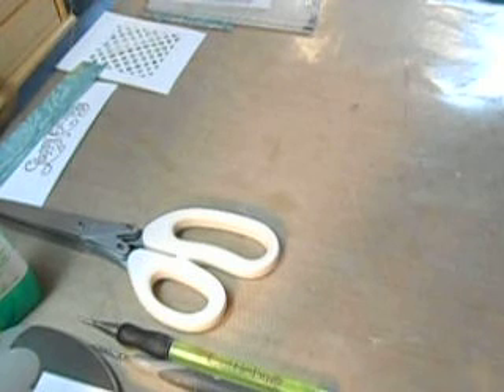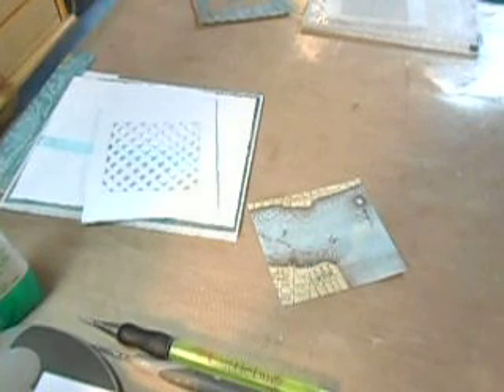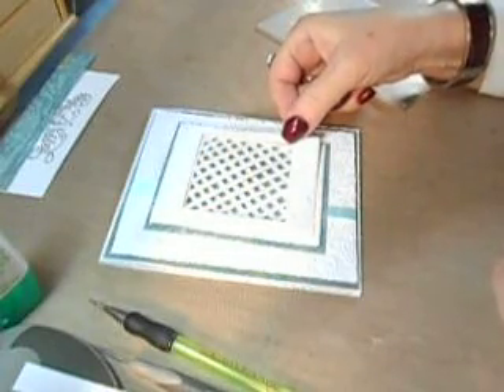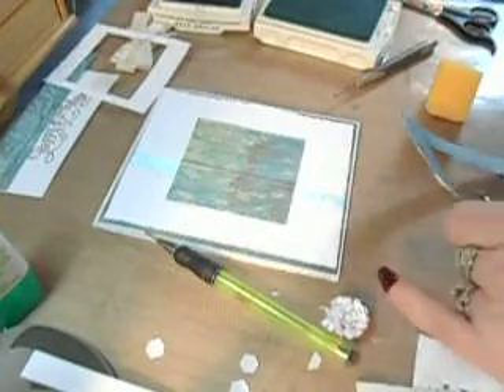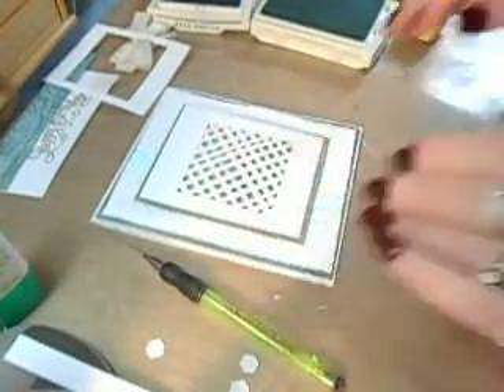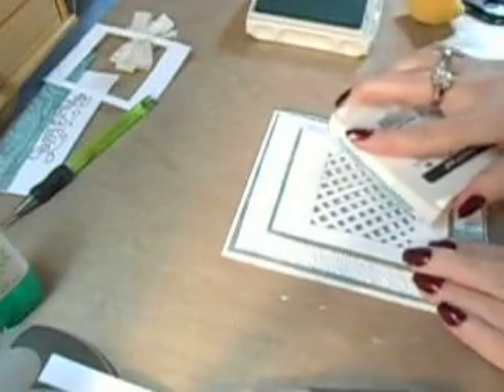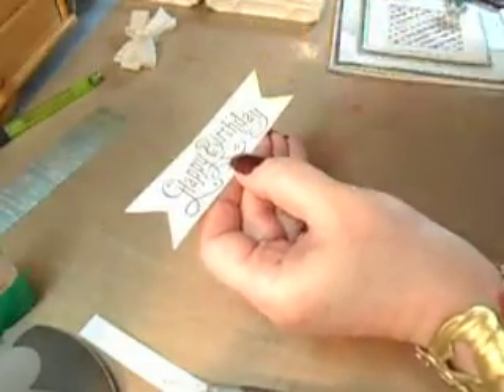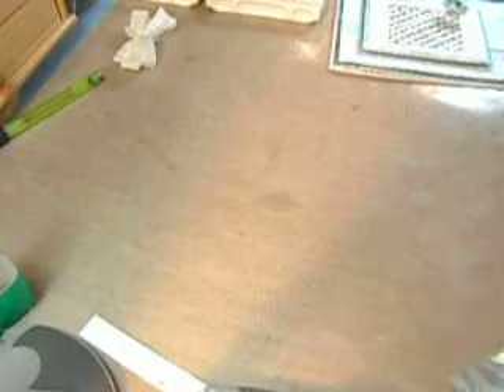Three Layer Lattice Window Technique Part 2 of 2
This is the finished card with floral accents to make it complete.